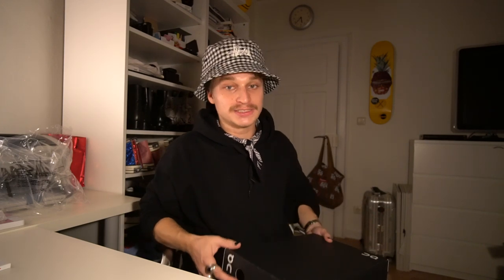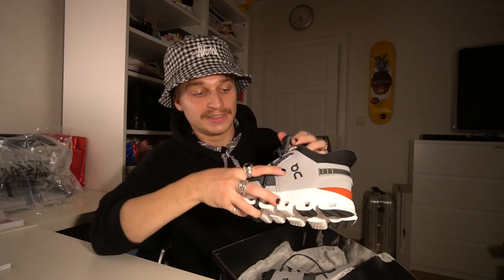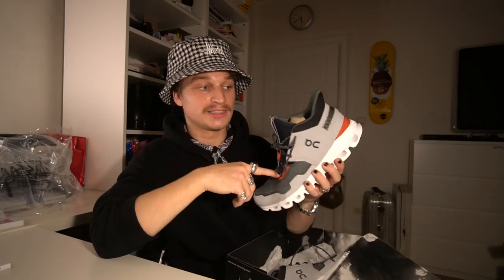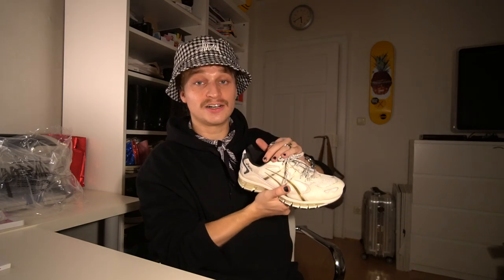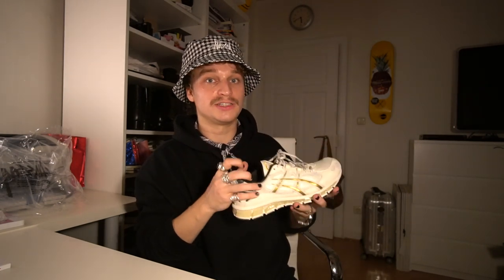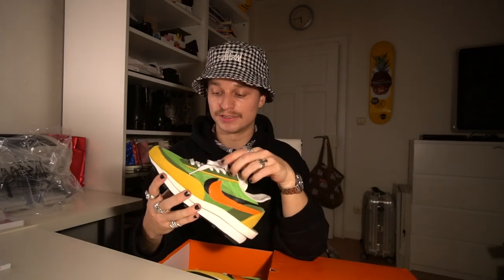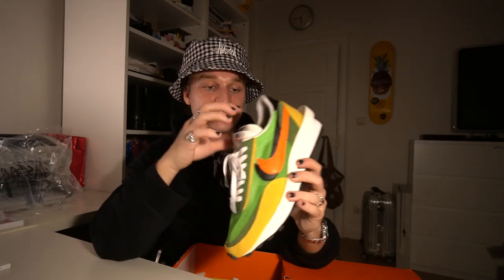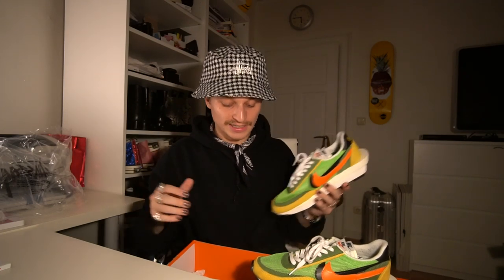Latest Sneaker Pickups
*Asics Gel Kayano 5 360